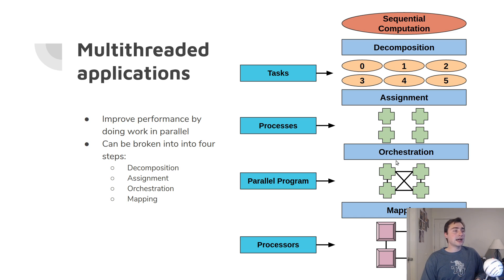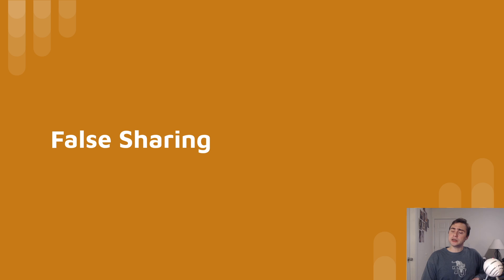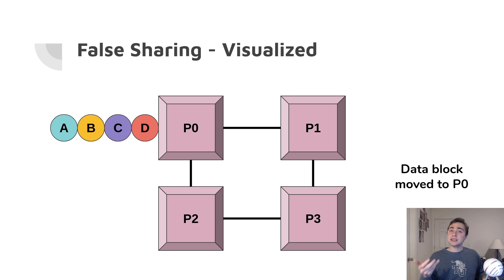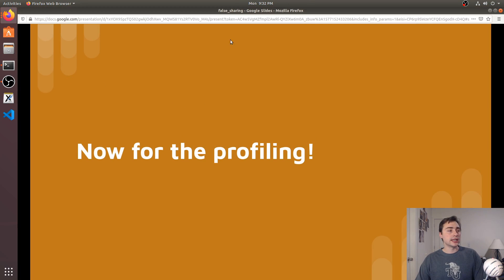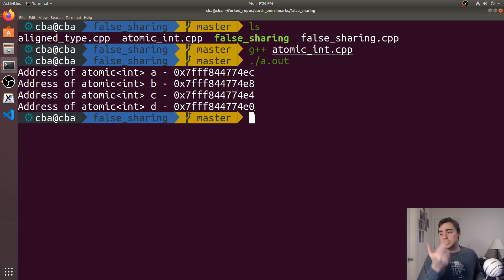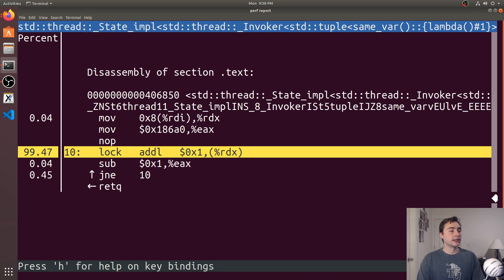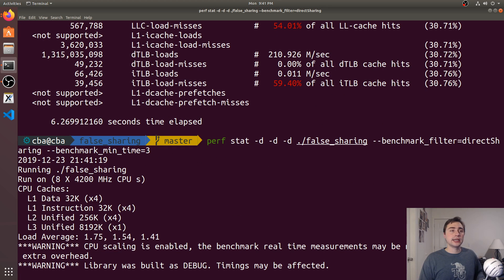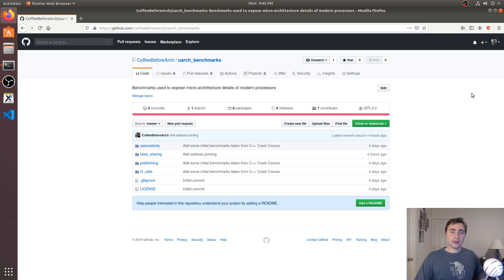Advanced Topics: False Sharing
In this video we look at some benchmarks that show off false sharing!